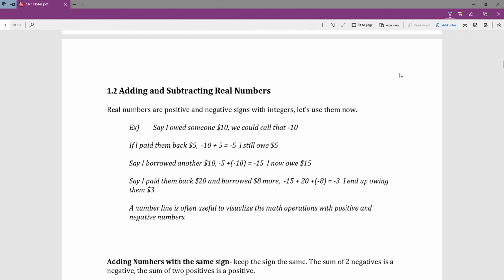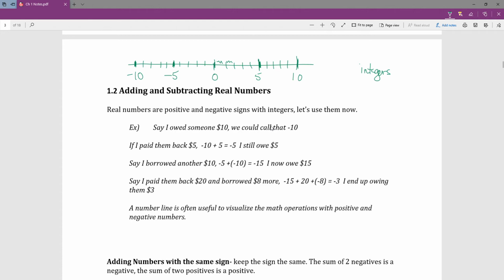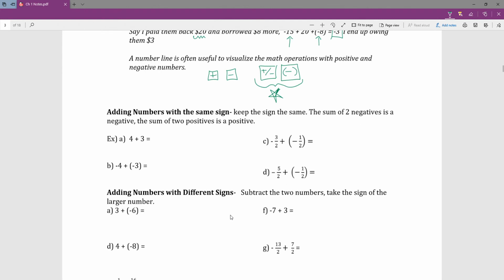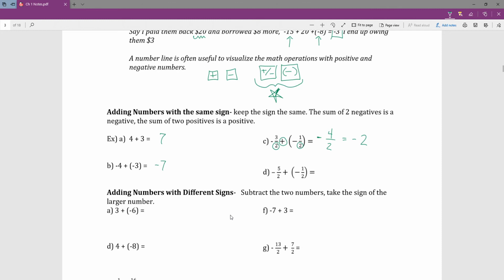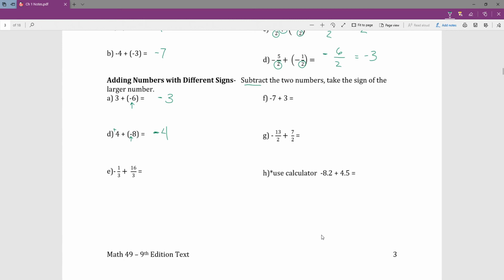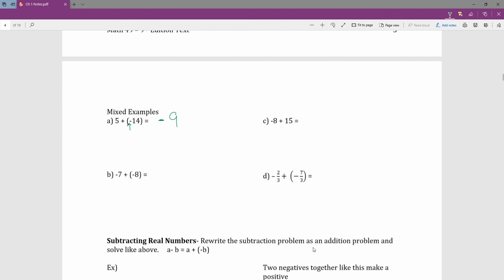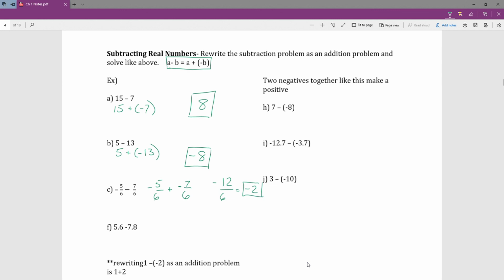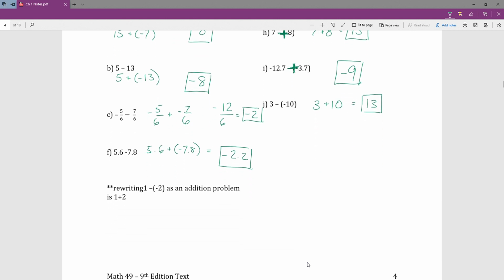Math 49 1 2